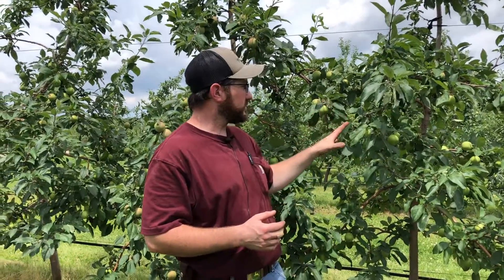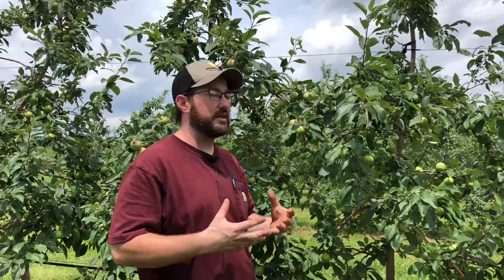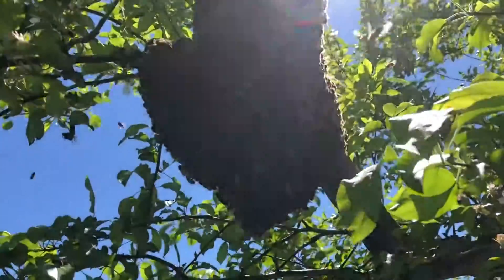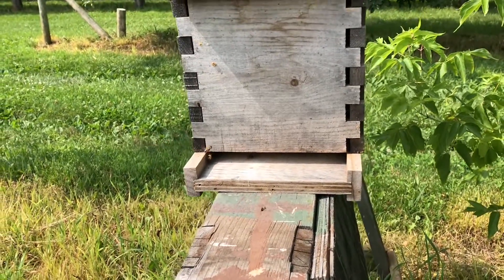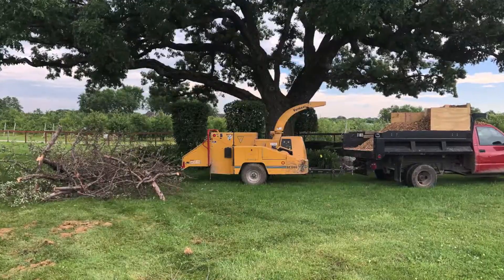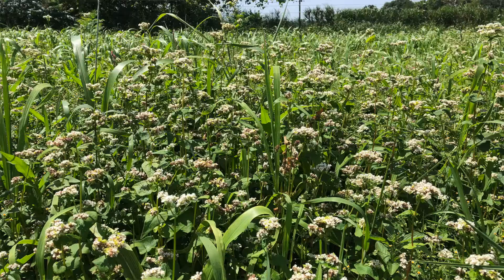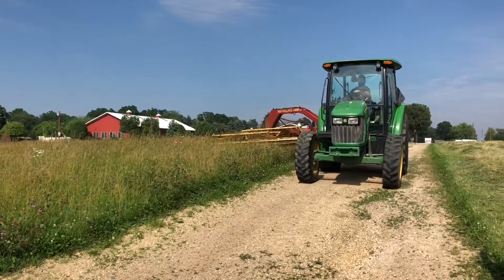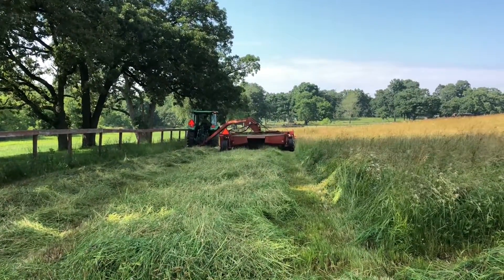Royal Oak Farm Summer Update 2019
Tune in for a update on what we're doing on the farm this summer.